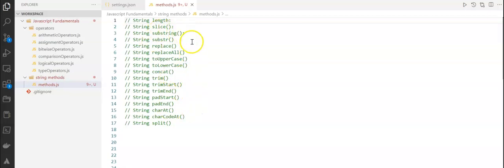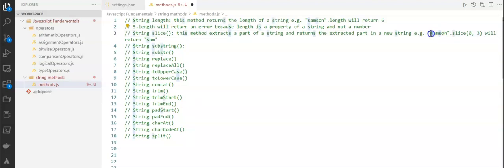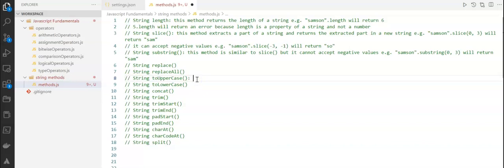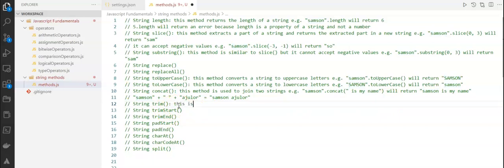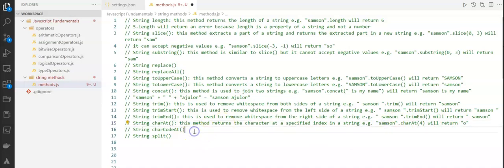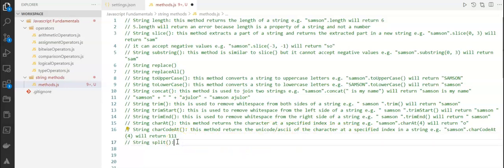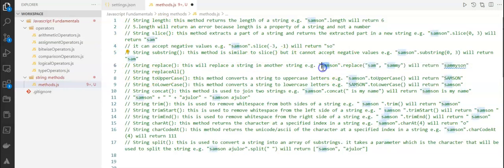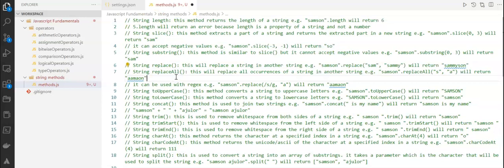05 1 string methods